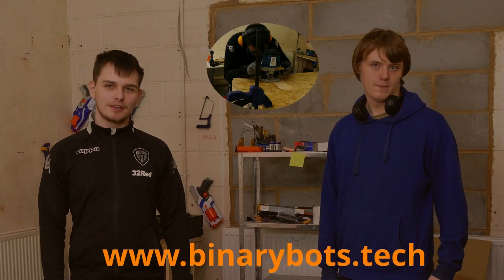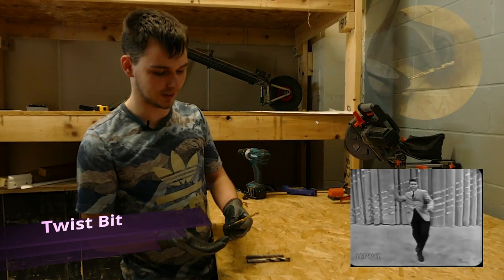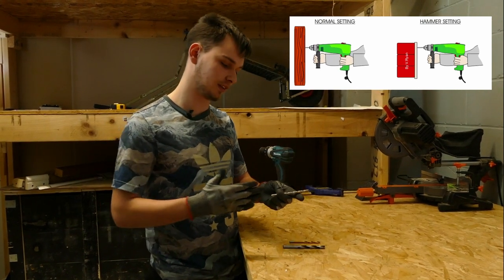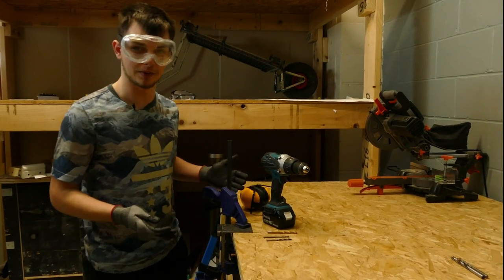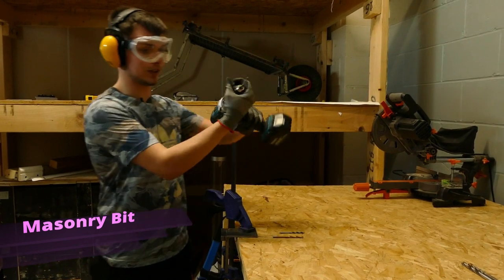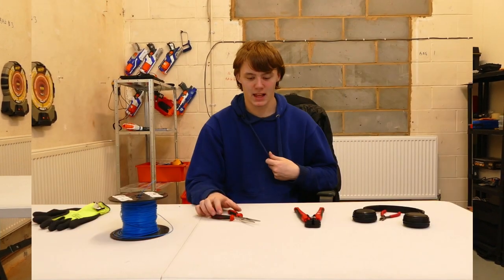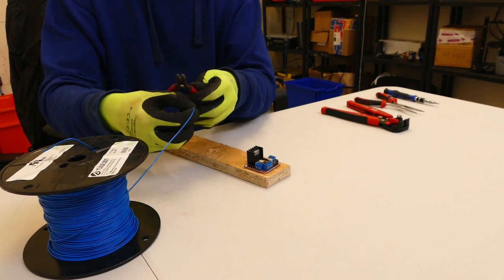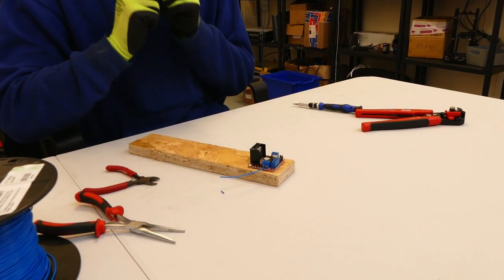Tidying Up!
Before we start to build anything we need to tidy up the workshop. Then we show you a few tools we use in our specialties, with some confessions along the way.

Music,
Loyalty Freak - Roller Disco Dance Dance

Benny Hill, Theme Music Legends - 8 Bit TV Themes Volume 2